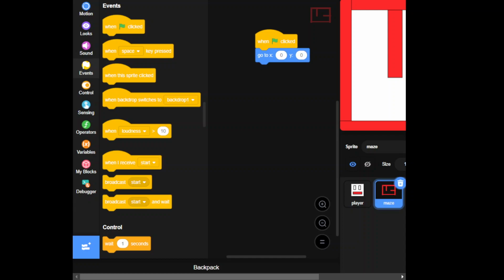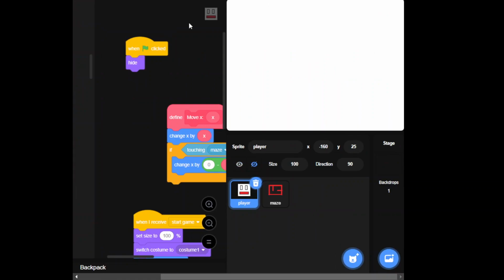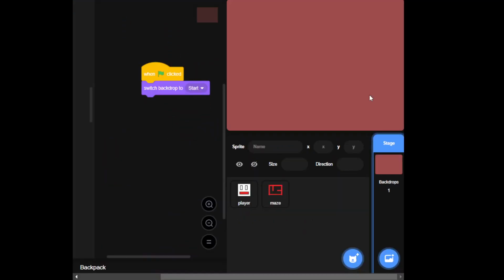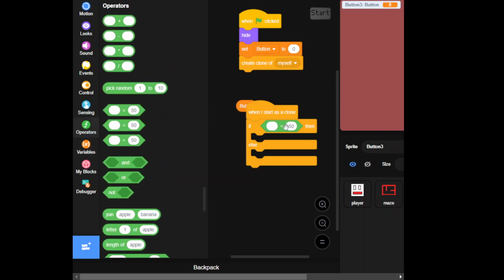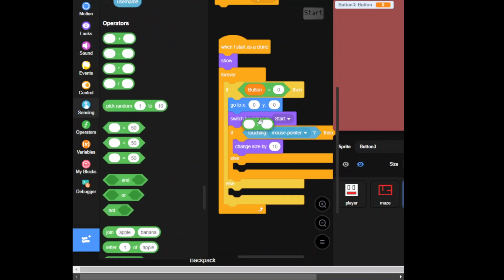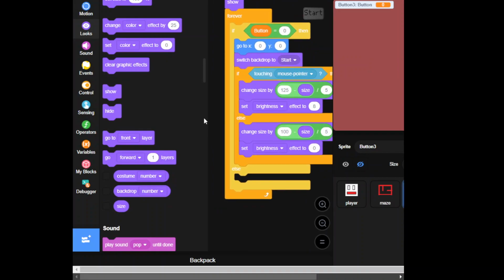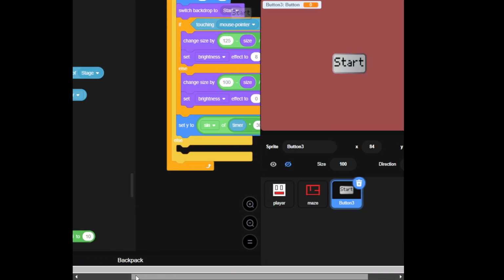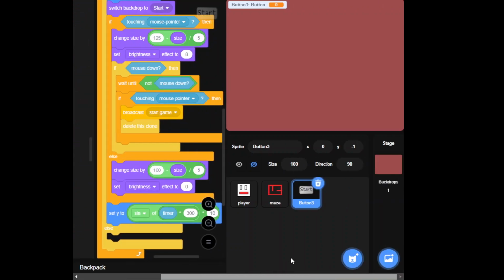Scratch Maze Game Episode 2 Start Screen.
In this video im gonna show you how to make a maze game in scratch today where gonna add a start screen!